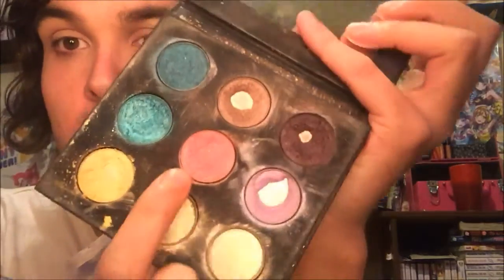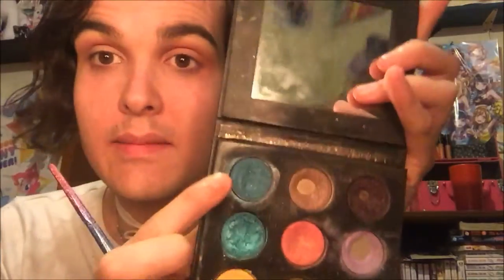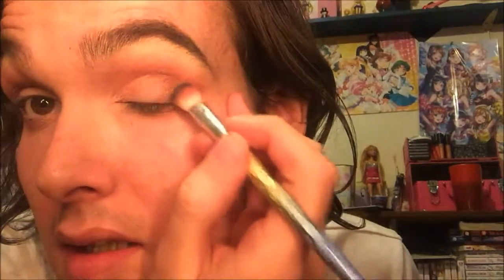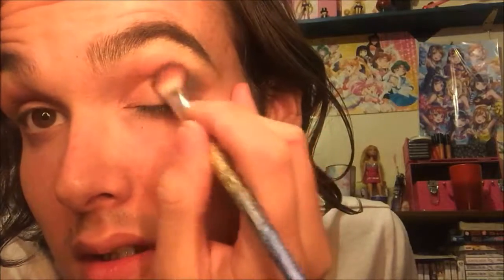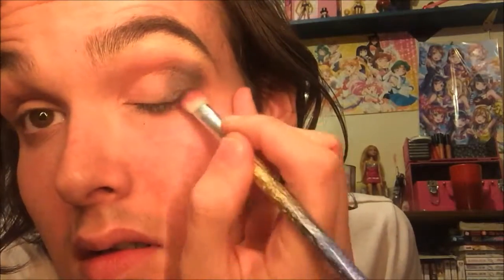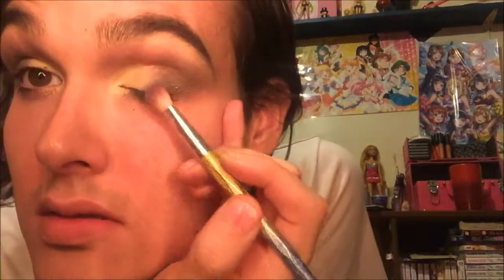Chika takami Inspired Eye Lewk| Love Live! Sunshine!!| Gorgeous Disgrace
QOTV| Whose your best girl?

Hello there!!
Welcome to a new eye makeup lewk! this time I wanted to do something by mixing my love of anime and makeup and creating something beautiful with inspiration from Chika and her major colours that are connected to her!!

Products
Covergirl,Clean Invisibe Concealer| Fair

Makeup Forever| Artist - Shadow 3|  I-804, ME-230,S-404
Sephora| Candy Pop Blush
Loreal| Miss Manga Rock| mascara